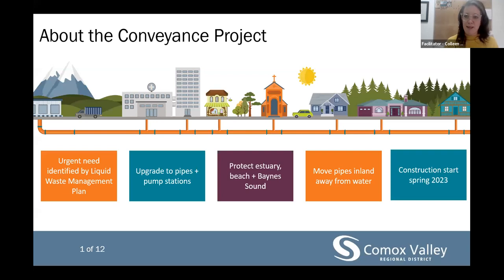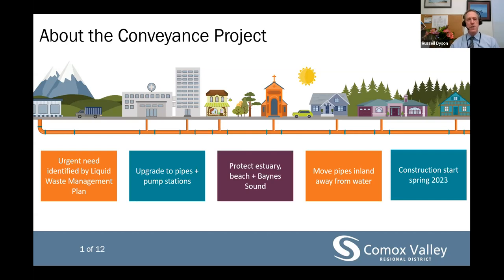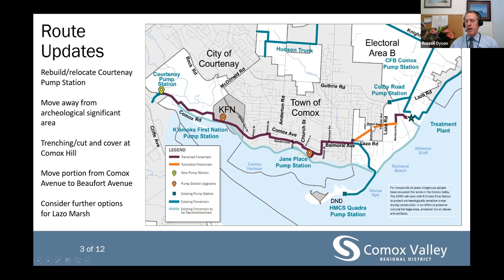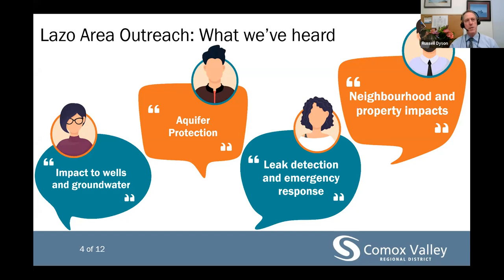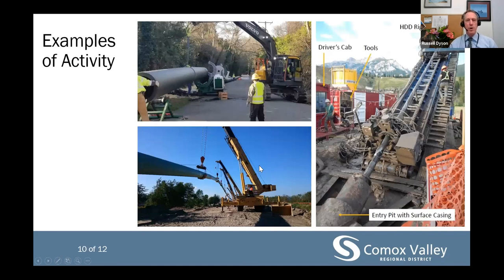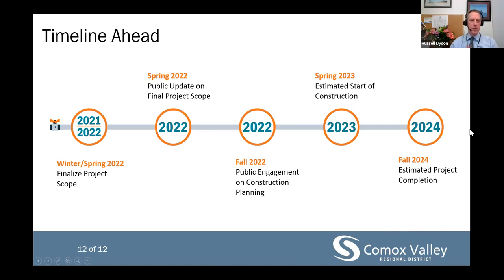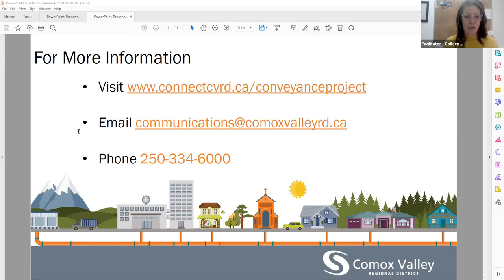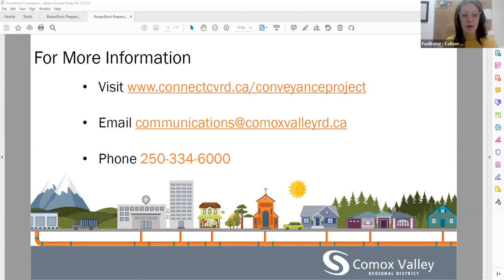Comox Valley Conveyance Project Information Session, February 3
Lazo Area residents were invited to join the Comox Valley Regional District for a webinar  information session to update the community about the sewer pipe route and design through Lazo Hill, statutory right-of-way for impacted Lazo area properties, groundwater monitoring and a proposed groundwater protection policy for the Lazo area.